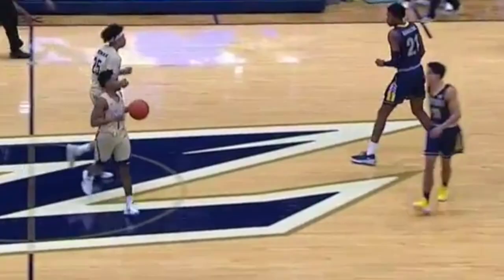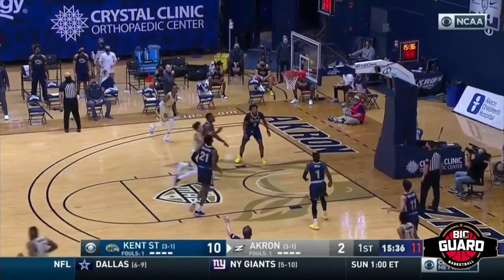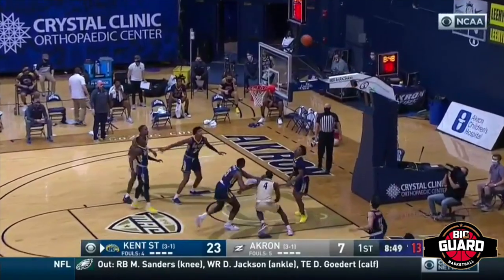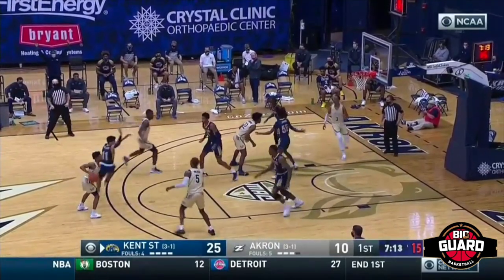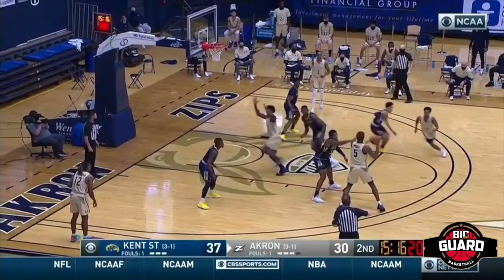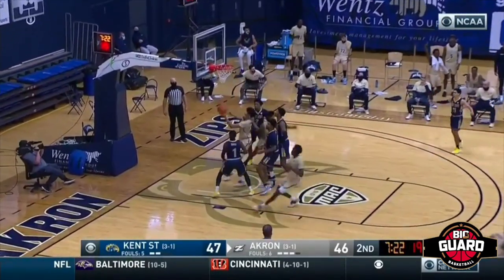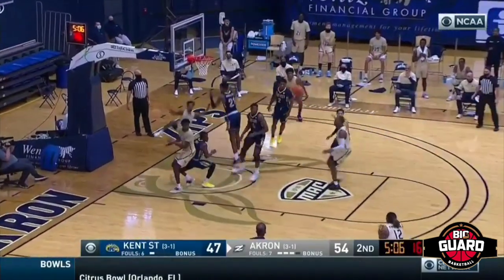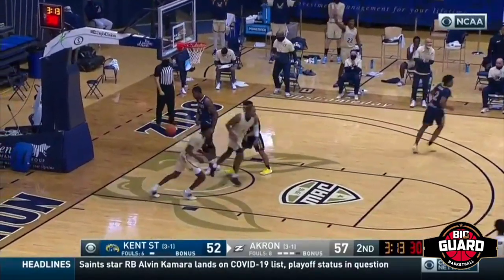Loren Cristian Jackson Scores 31 Points in Akron Zips win vs Kent State in MAC Sports Play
Loren Jackson puts in 31 points of Akron's 66 points as they defeat Kent State. The MAC point guard is one of the top point guards in college basketball today!

Big Guard Basketball is the ONLY platform dedicated to smaller guards. We offer media coverage, skill development, and evaluation for basketball players of all ages all across the world. We have hundreds of Big Guards, and we’re growing daily.Where would you like to see Big Guard go next?

Follow on Instagram- @biguard
Follow on Twitter- @BigGuardBball
Add on Facebook- Big Guard Basketball